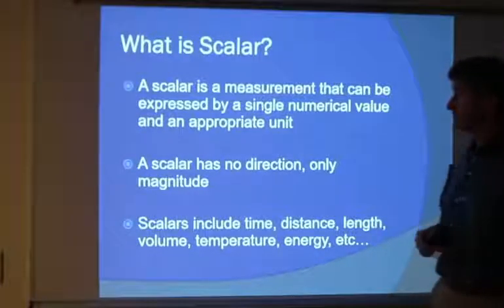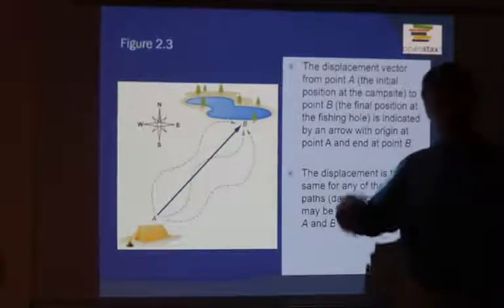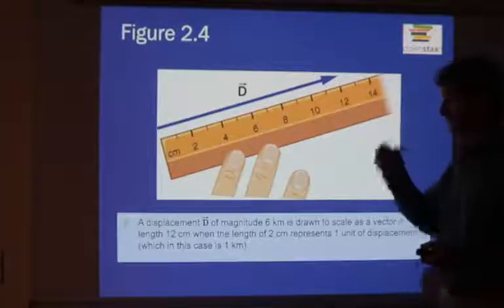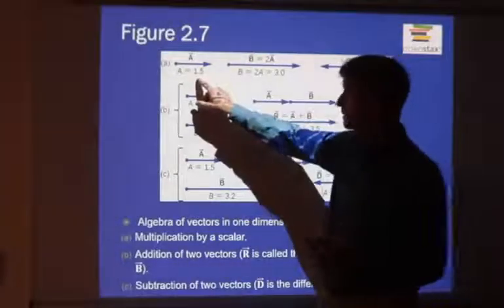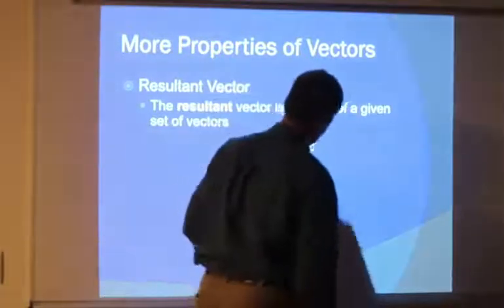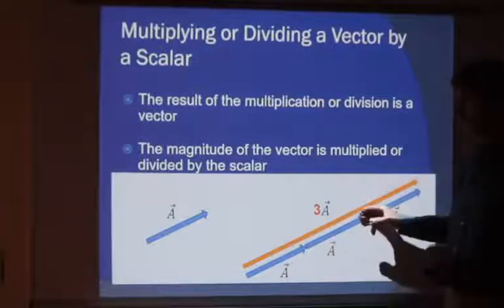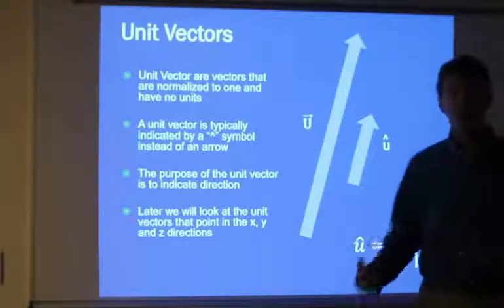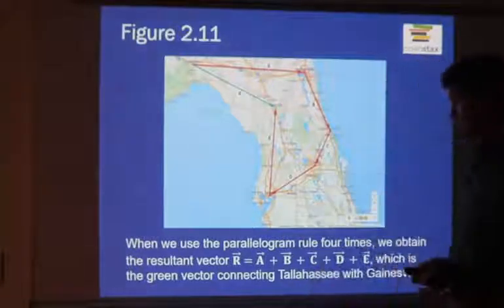Physics I - Chapter 02 Sec 01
Section 1 - Scalars and Vectors